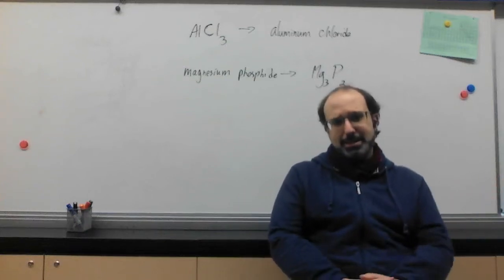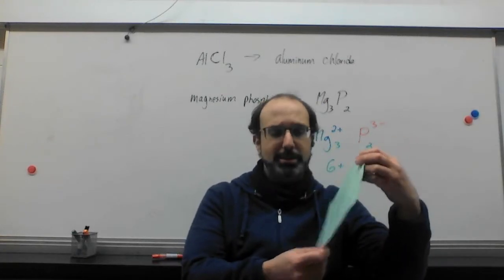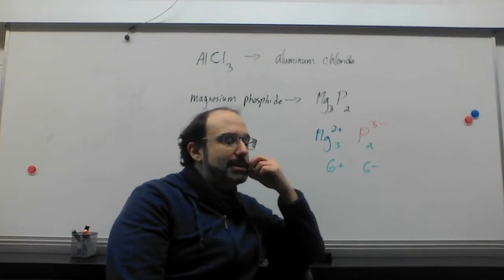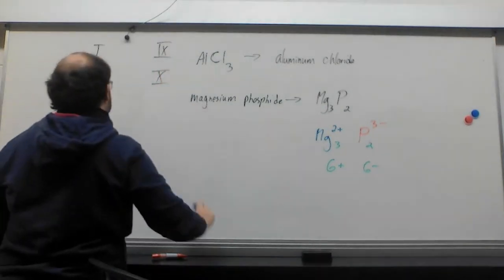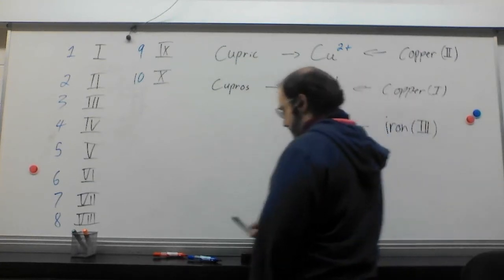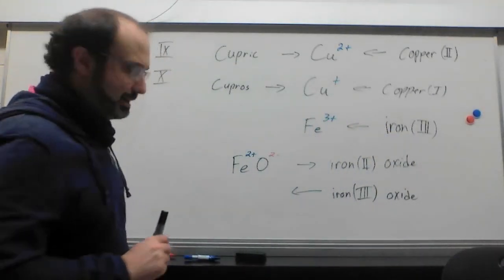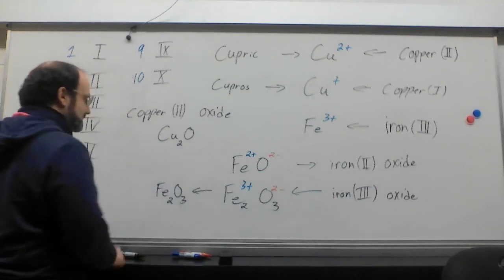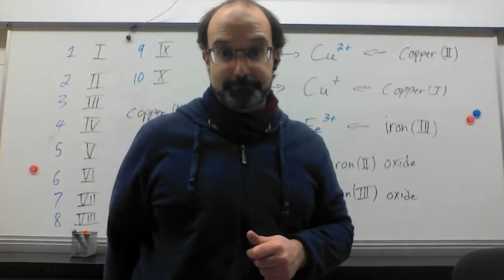20 - Transition Metals - Sci20f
0:00 - Intro
1:28 - Transition Metals
2:38 - Lack of Pattern
4:53 - Roman Numerals
6:00 - Stock System
7:25 - Example 1
9:12 - Example 2
10:47 - Common Mistake
12:15 - Periodic Table
13:11 - Outro